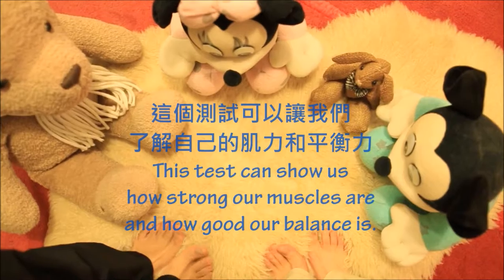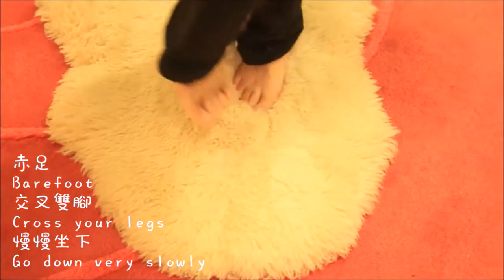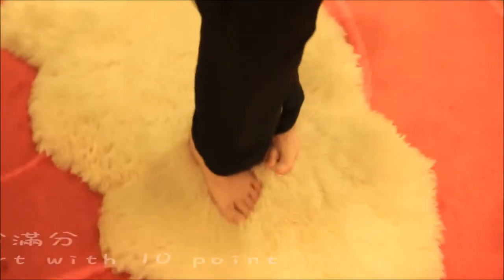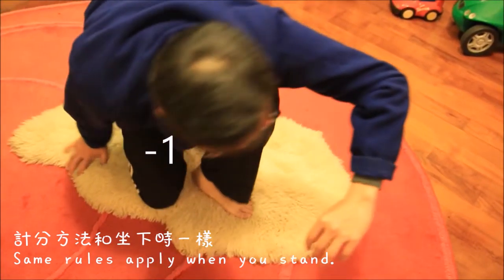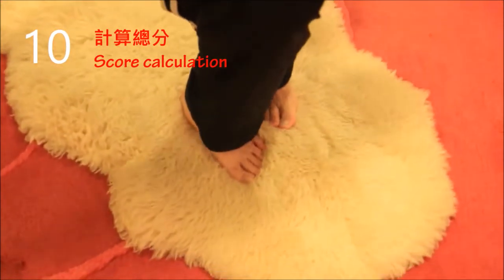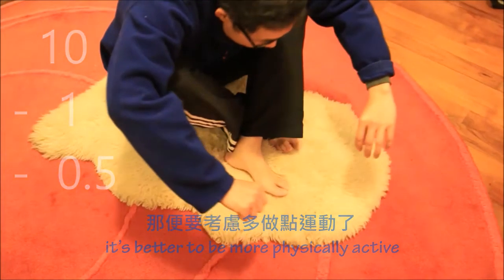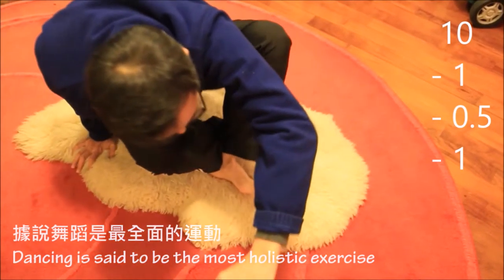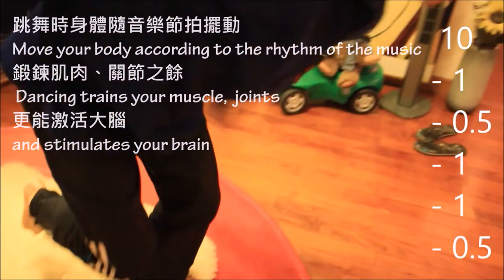Sitting-rising Test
You start with 10 point and then lose 1 point every time you have to use any parts of your body...